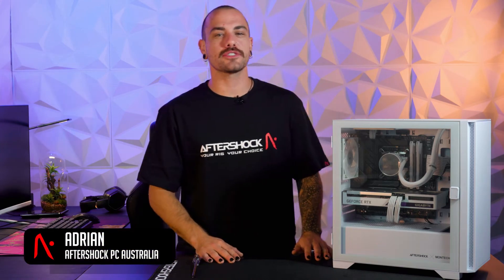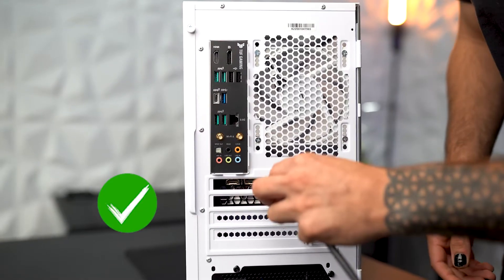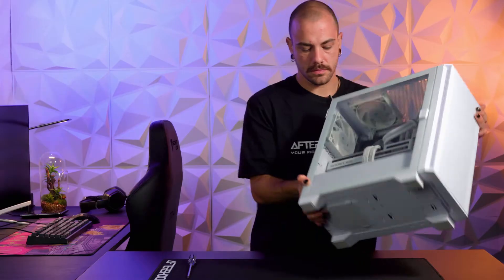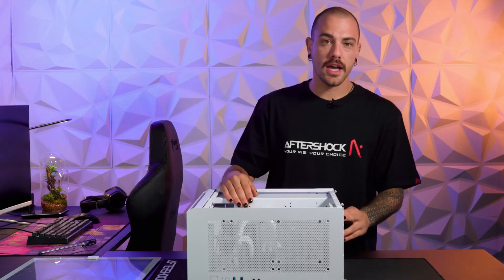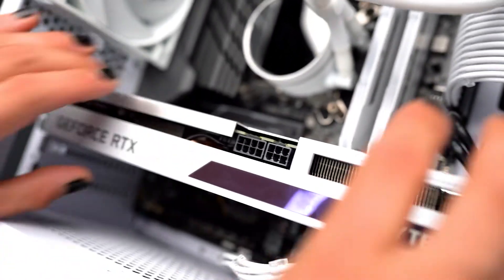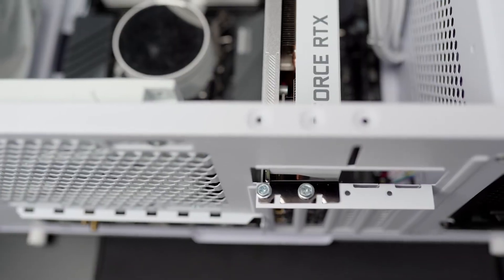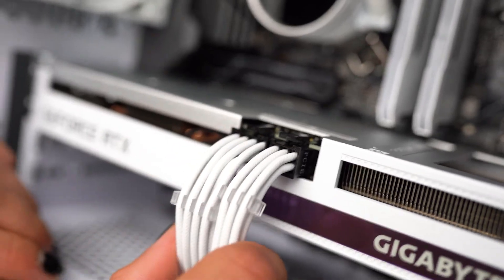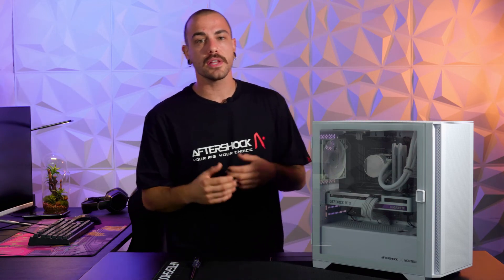How to Reseat your Horizontally Mounted GPU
Aftershock PC's Adrian shows you to reseat your horizontally mounted GPU.

If your PC is having issues with no display, or issues with graphics in games, you may have to perform a GPU reseat.